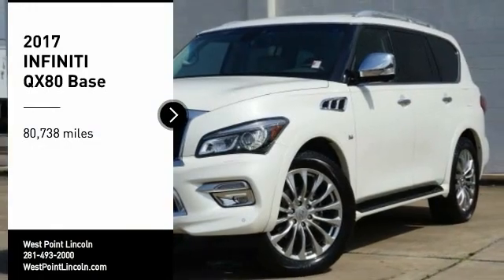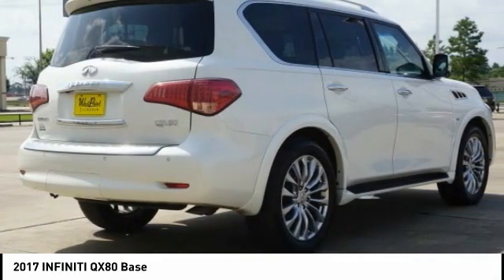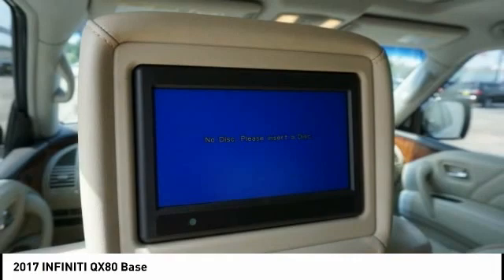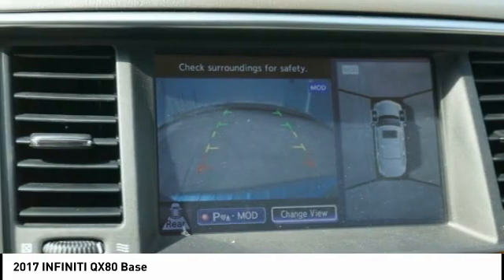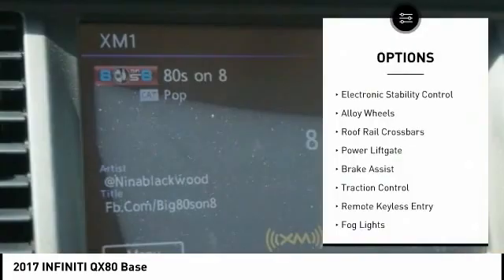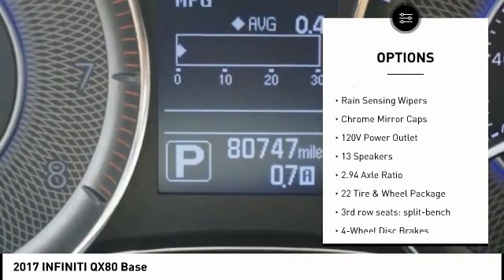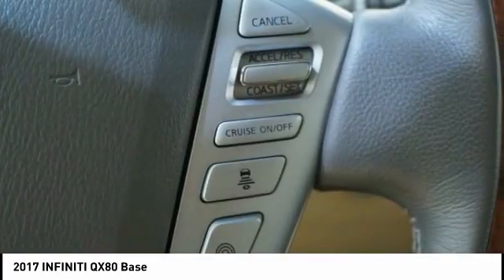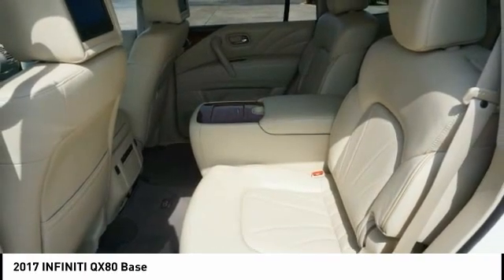2017 INFINITI QX80 Houston TX 1N099A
2017 INFINITI QX80 Base

CARFAX One-Owner. Clean CARFAX. GREAT DEAL. PERFECT FAMILY SUV.